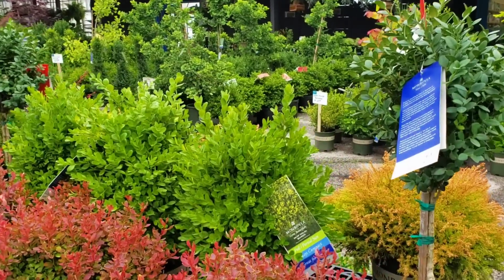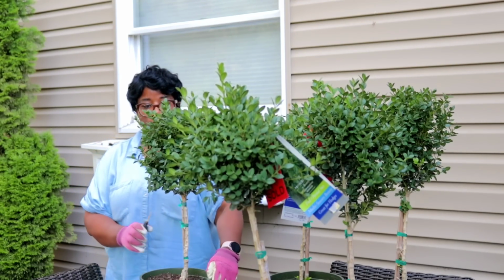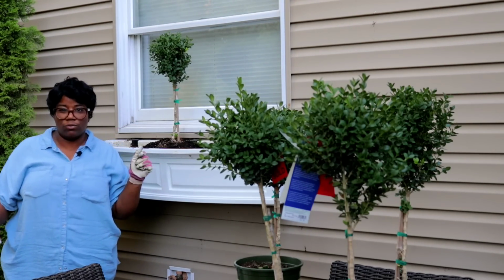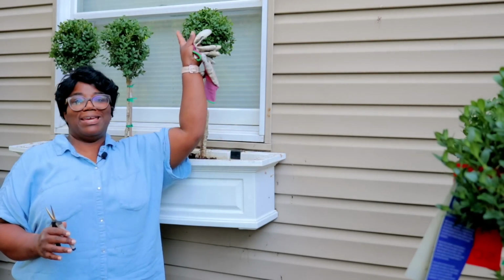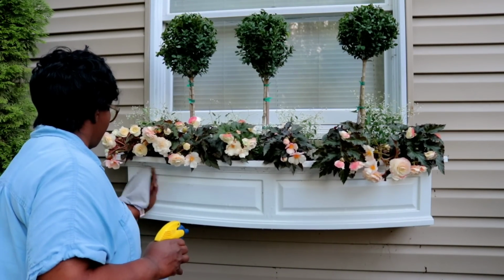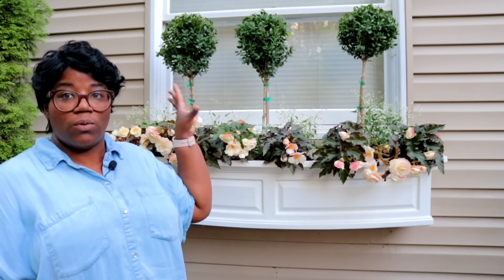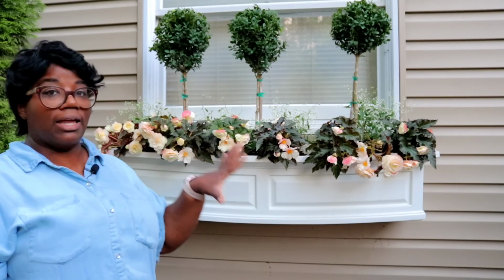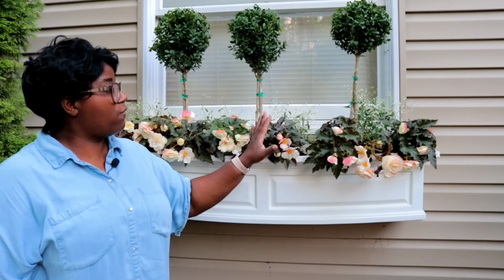PEACH 🍑🍑🍑 Begonias & Boxwood Topiary Summer Window Box | Garden Queen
PEACH 🍑🍑🍑 Begonias & Boxwood Topiary Summer Window Box In today's YouTube video we are planting up some beautiful Monrovia plants. We are changing this window box out and all for Good Reason!
Window Box Recipe
Green Mountain Topiary
Begonias
Euphorbia